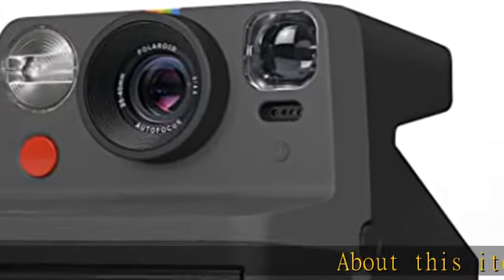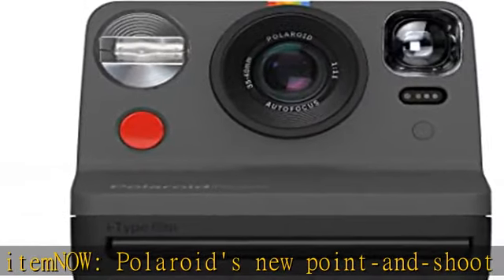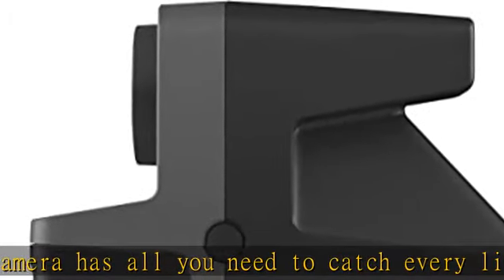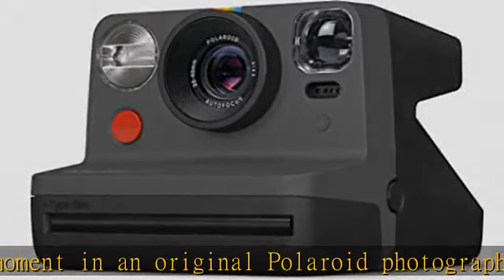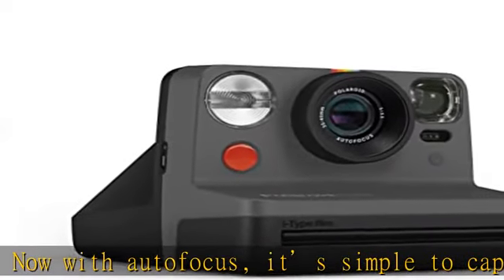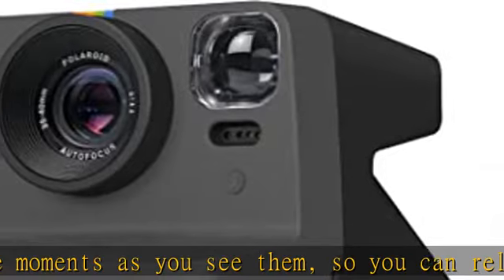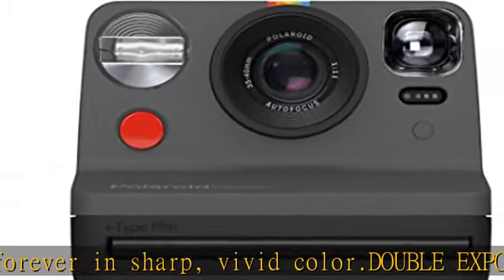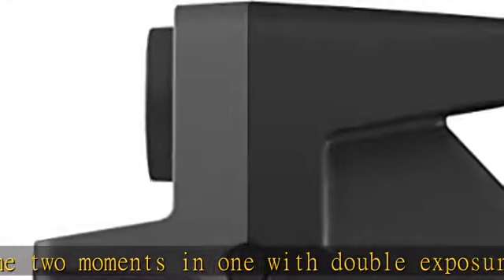Polaroid Originals Now I-Type Instant Camera - Black (9028)